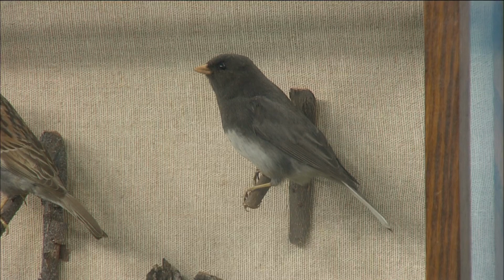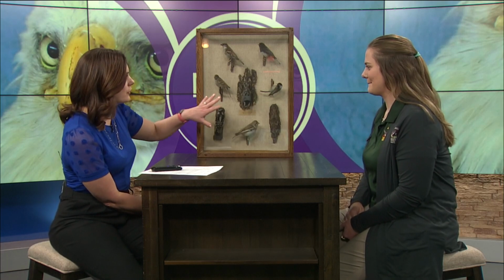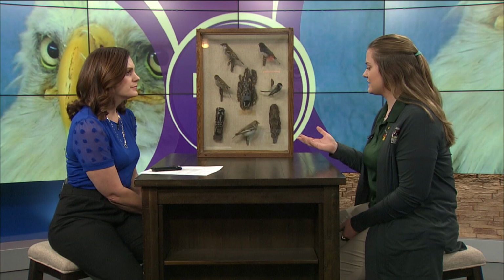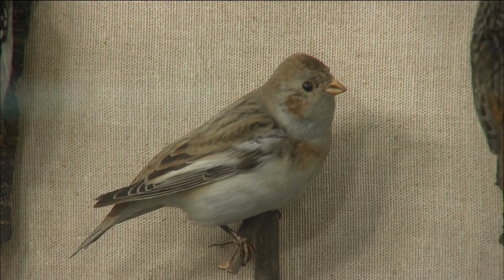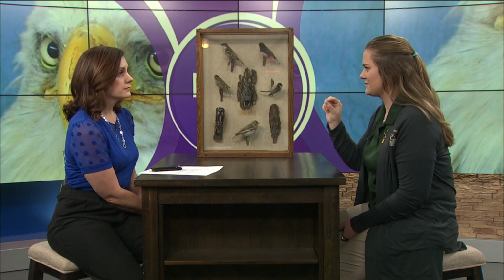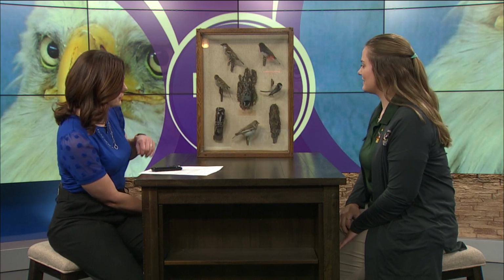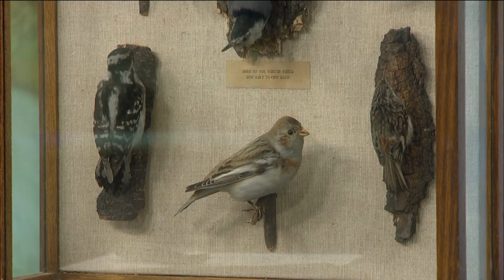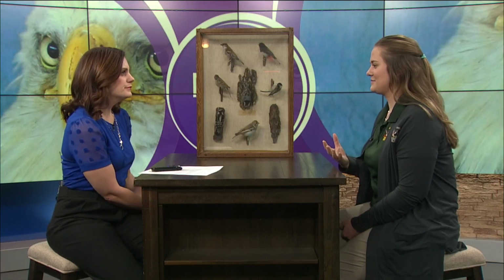Brrrrrr-d watch: Here's what birds to look out for in the winter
Sarah Schott from the Ohio Division of Wildlife joins WTOL 11 to talk about what fun animals you can see in the sky during the winter months.